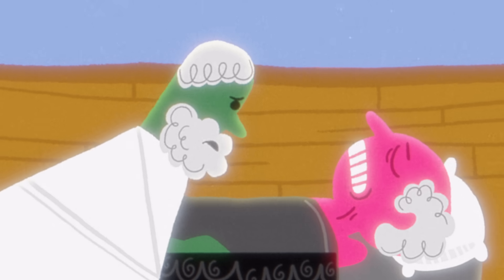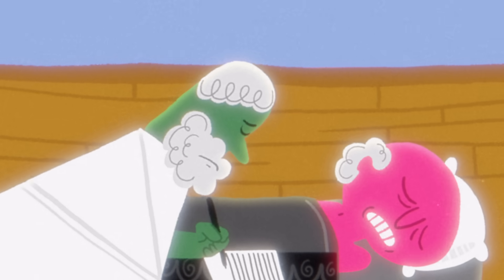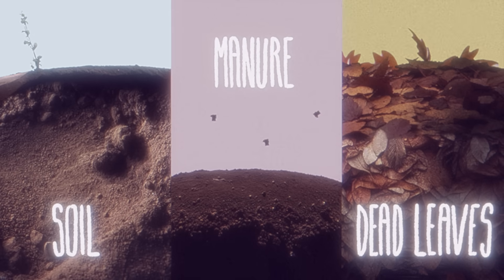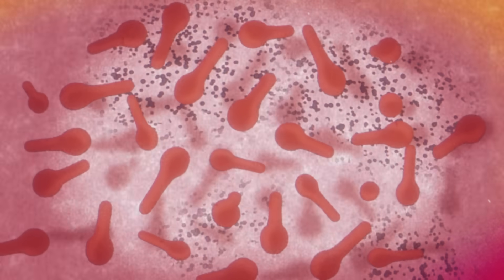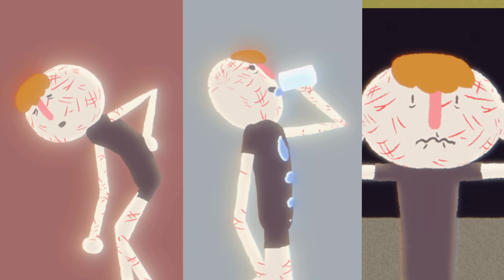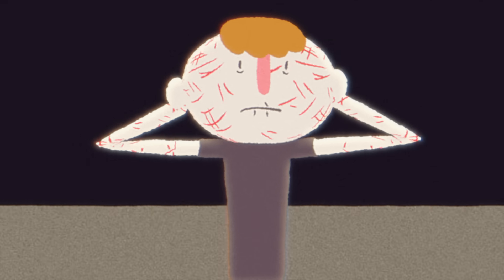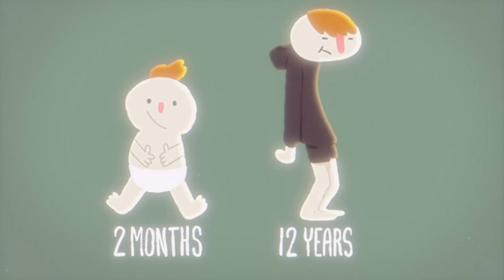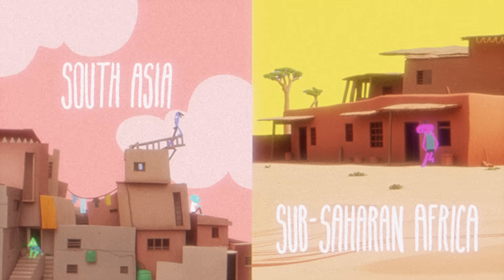Why is it so dangerous to step on a rusty nail? - Louise Thwaites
Explore how a toxin-producing bacterium causes tetanus, and how to identify its common symptoms and best prevention practices.

In the 5th century, a ship master was suffering from a nasty infection that caused his jaws to press together, his teeth to lock up, and the muscles in his neck and spine to spasm. Today we know this account to be one the first recorded cases of tetanus. So, what causes this peculiar infection? Louise Thwaites explores how tetanus affects our bodies, and how we can prevent it.

Lesson by Louise Thwaites, directed by Andrew Foerster, Rewfoe.

Thank you so much to our patrons for your support! Without you this video would not be possible!